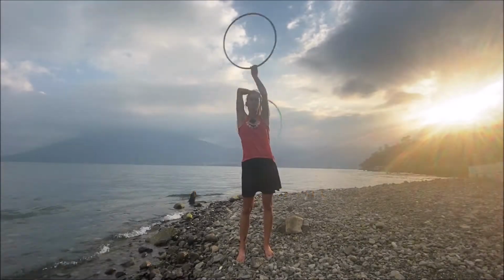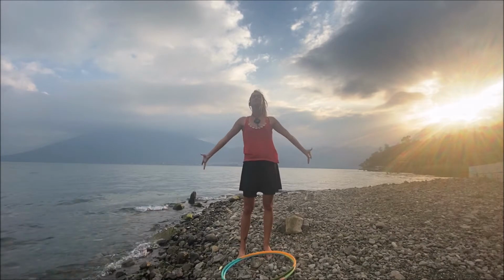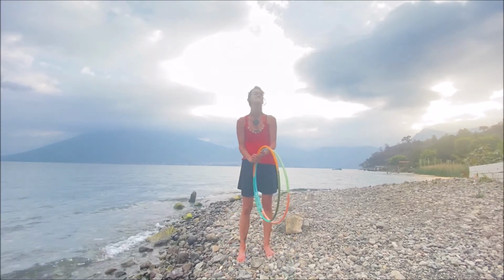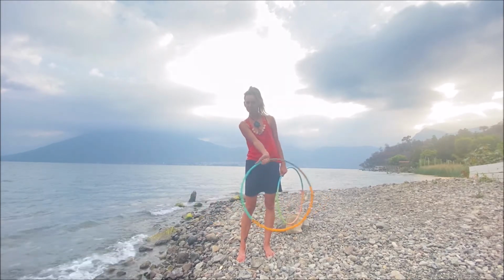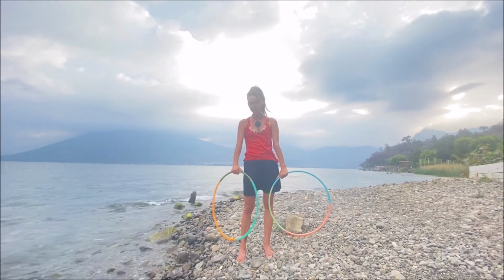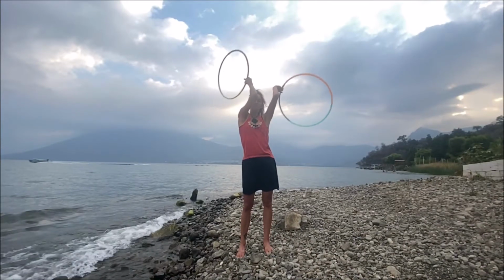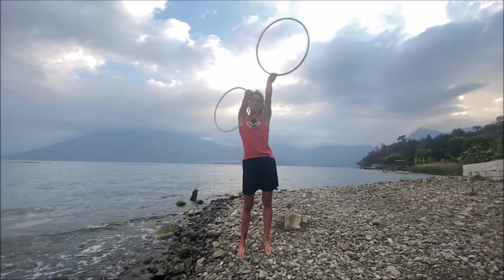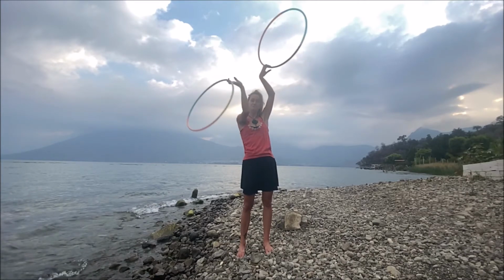Double Hula Hooping - Windmill Tutorial!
Today's double hooping move, the Windmill! Notice your fingers scooping the hoops around from front to back. 100+ Hooping & Double Hooping Tutorials

Your destination for flow arts tutorials coming to you twice a week ~ Thursdays & Saturdays! Learn a new move every week!

✻ Video created by Liora of Full Circle Phenomenal ✻

Top Quality Prop-Shop for Hoops, Poi, Staffs & More!
Fully Customizable ~ For Beginners & Flowpros!